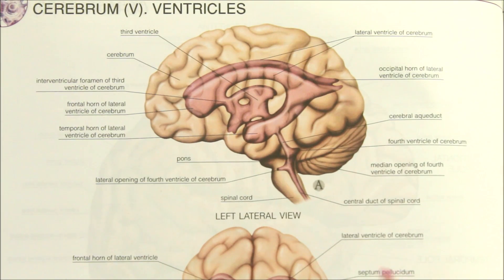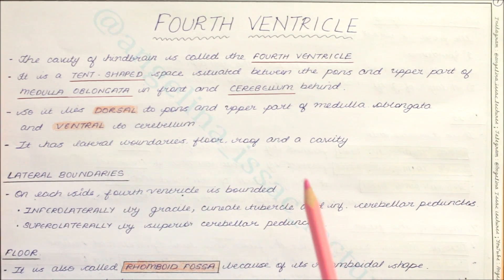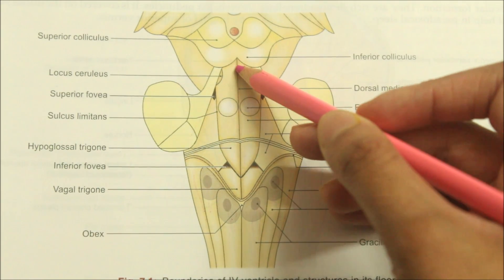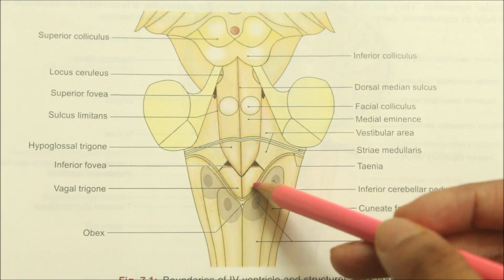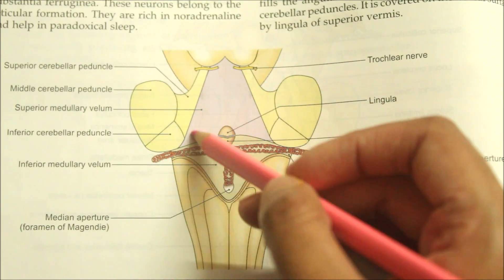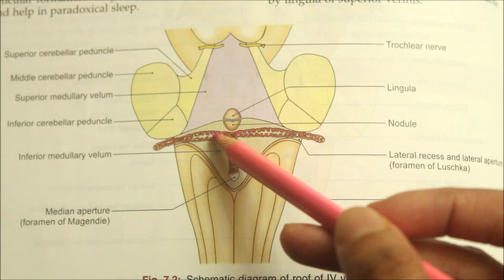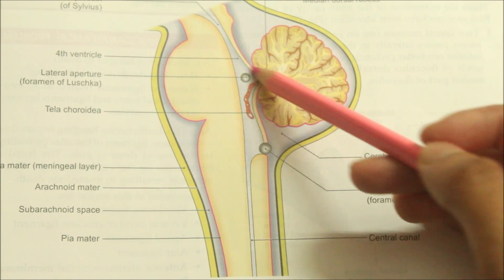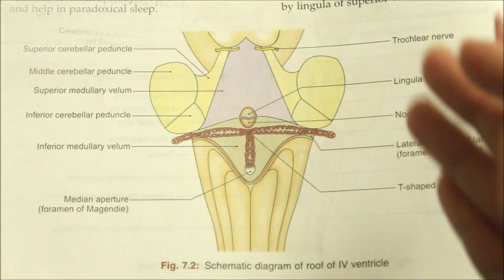FOURTH VENTRICLE | NEUROANATOMY | SIMPLIFIED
Boundaries, Roof, Floor of fourth ventricle